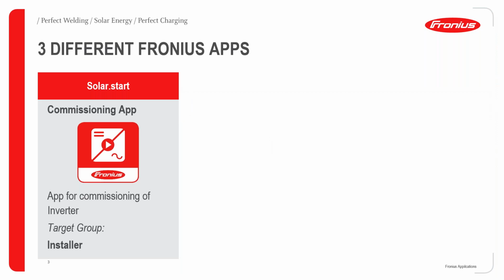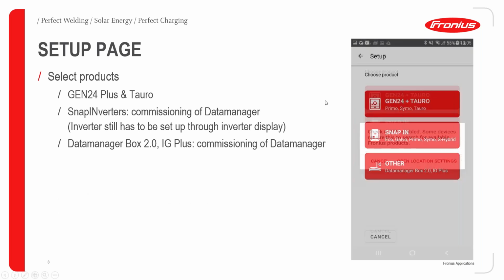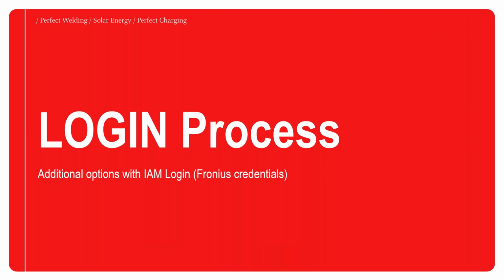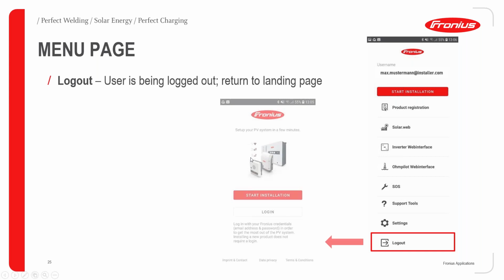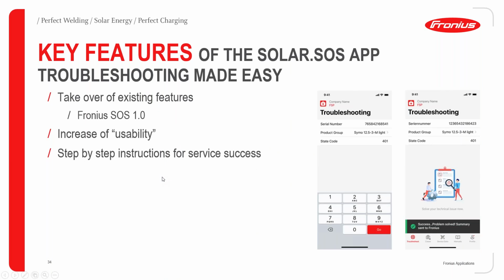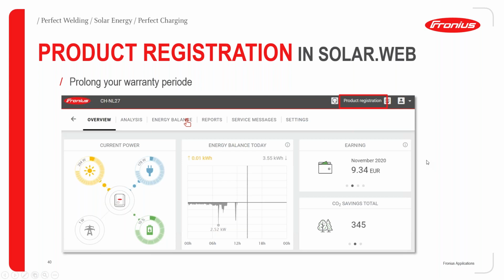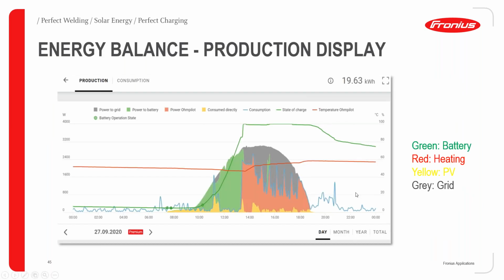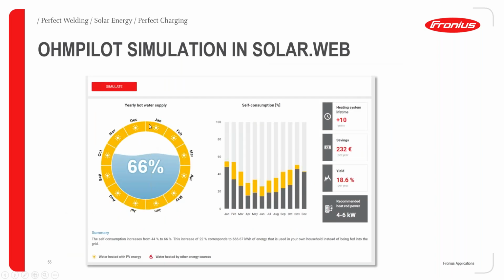Webinar: Fronius Software Applications (DA)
We will cover all the different software applications from Fronius to enable easy Commissioning, Monitoring and Servicing of our inverters.
/ Solar.start
/ Solar.web
/ Solar.SOS